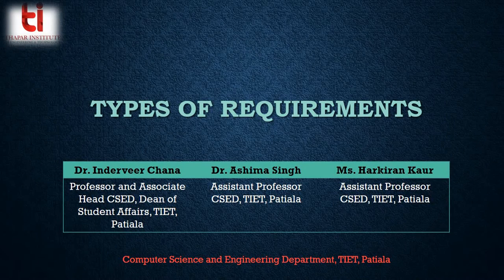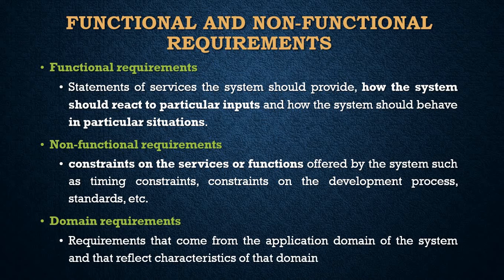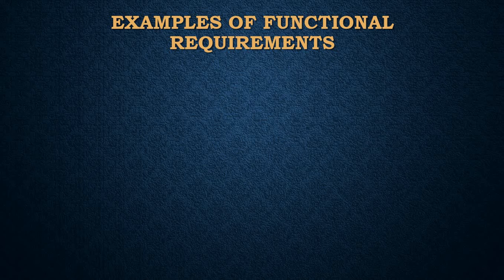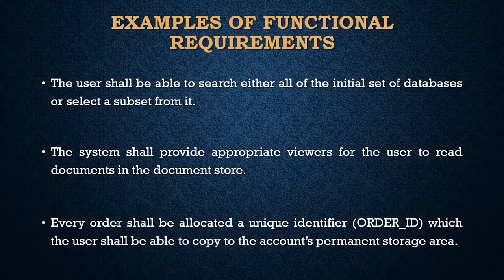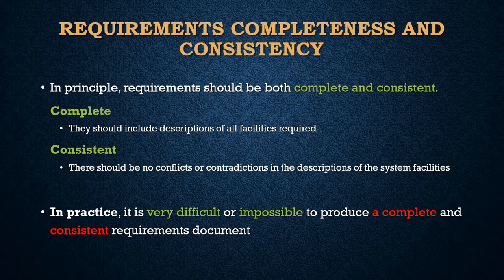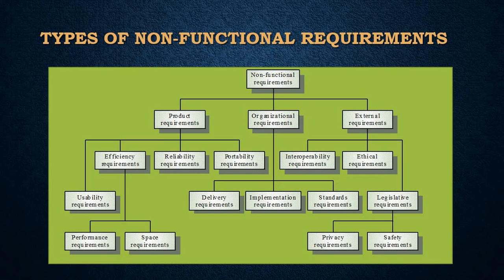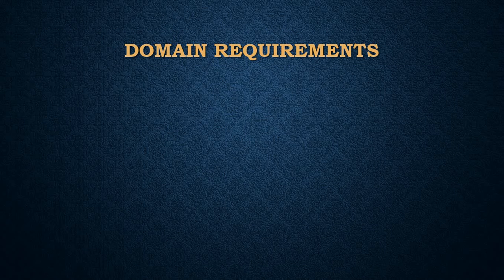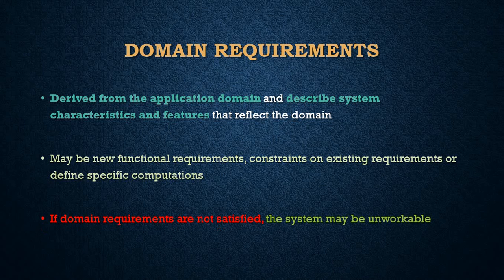II Lecture 2 Types of Requirements